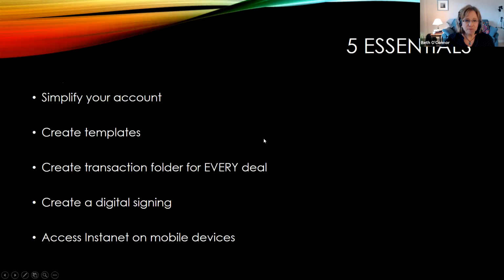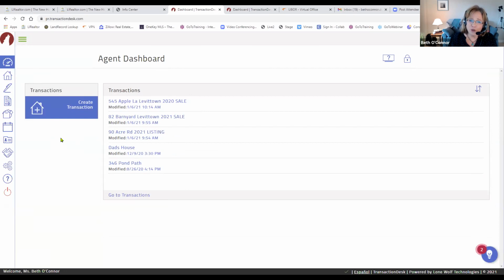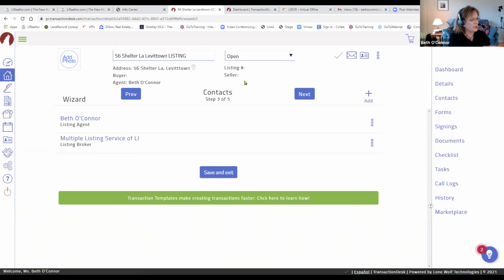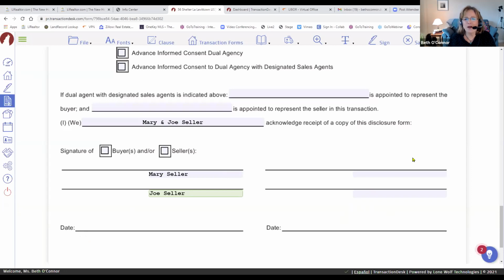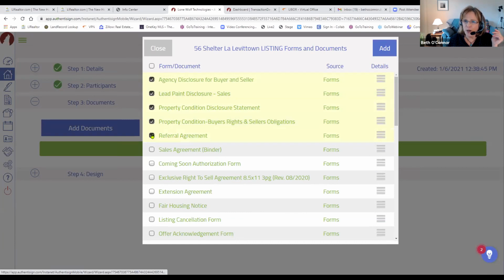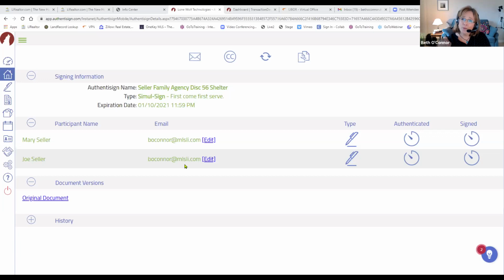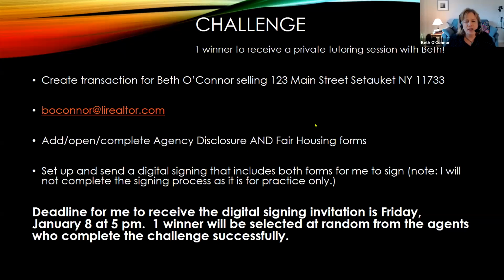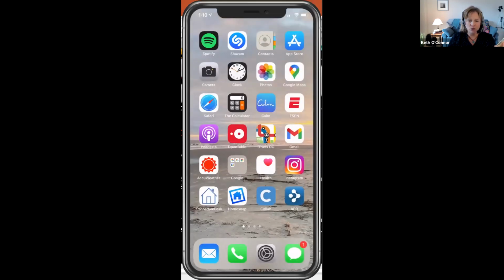2021 Digital Transaction Essentials - Top 5 Countdown. Presented by Beth O'Connor, January 6, 2021